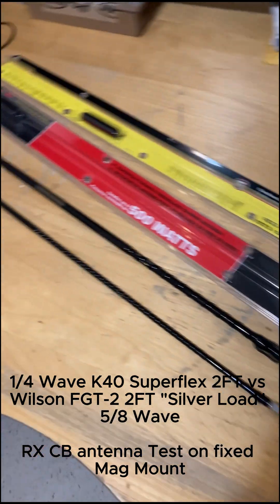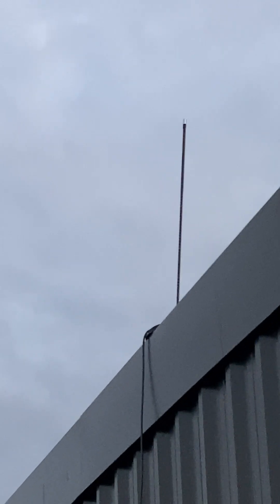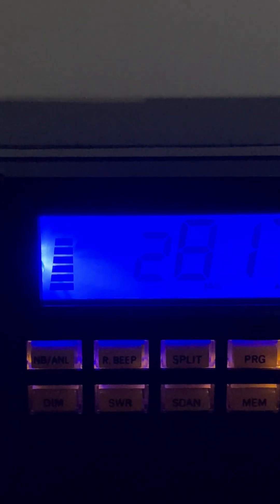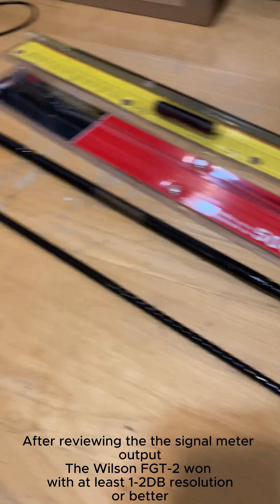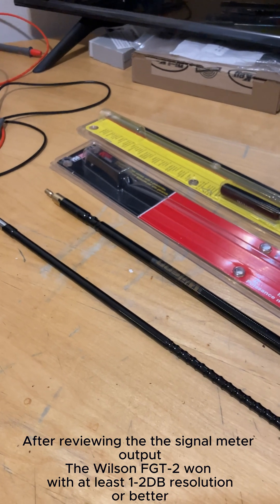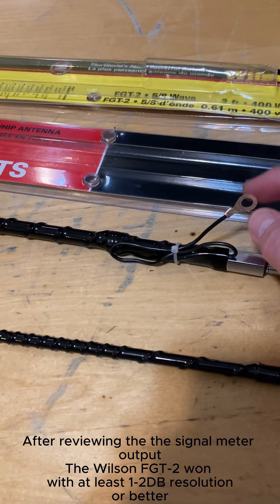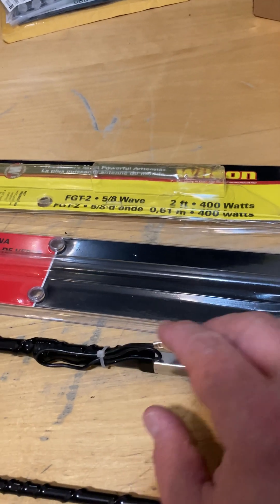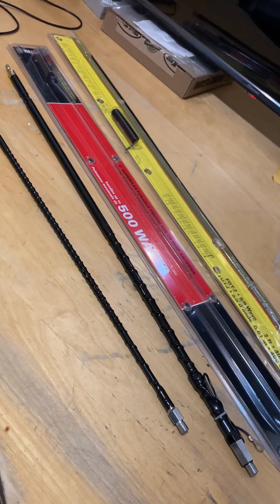CB Antenna Receive Test - Wilson FGT-2 Silver Load vs K40 Superflex 2FT SF-200K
2 Foot CB antenna receive testing: 2 foot Wilson FGT-2 Silver Load vs K40 Superflex SF-200K series CB antenna test.

This is an out of band test using a local 10 meter fixed base station beacon that is broadcasting on 27.175 MHz VE3TEN.

Notes:
The Wilson Silver Load FGT-2 CB antenna has long been a favorite of CB users. The antenna gets its "Silver Load" name from the 18-gauge silver-plated wire used to increase performance by reducing resistive loss.
Brand: Wilson

K40 SF-200K Black 2 Foot 500 Watt Superflex Tunable Fiberglass CB Whip Antenna
Brand: K40

2ft antenna test
cb antenna test